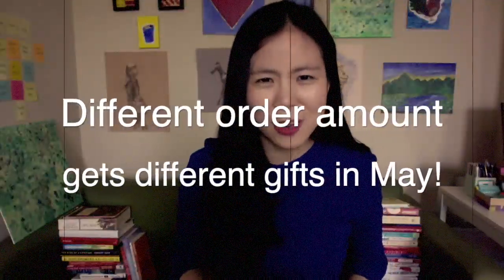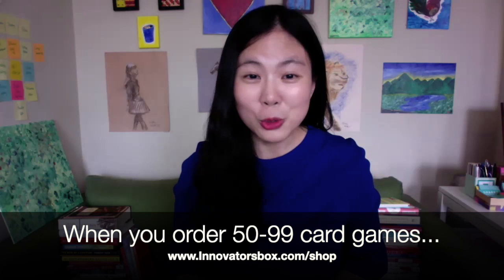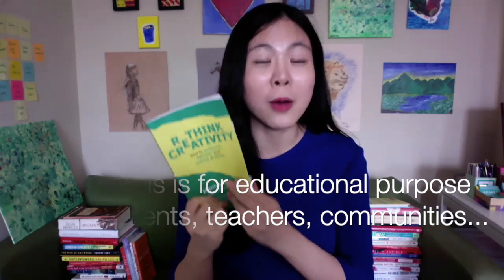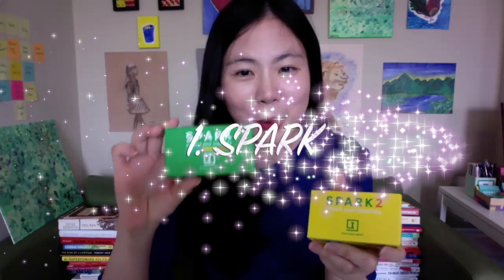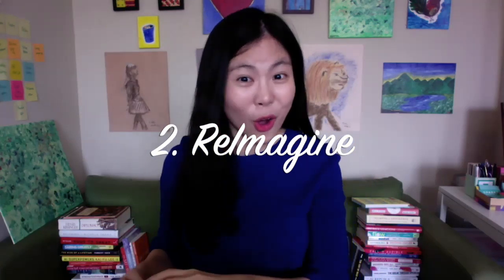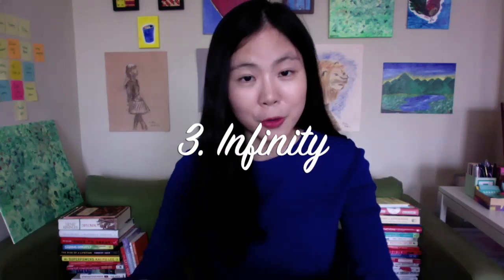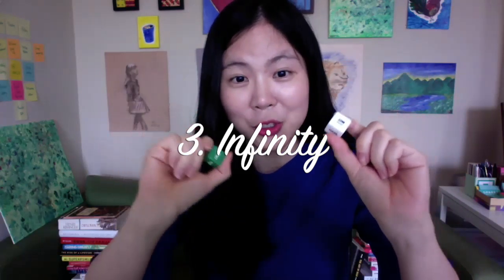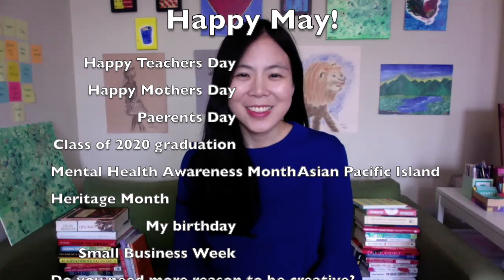May 2020 Creativity Campaign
To celebrate MentalHealthAwareness, AAIPHM, Classof2020, and more, we are doing a creativity campaign in May for all our card products. Everything you buy, you will get an additional gift.

When you buy any card game in May 2020,

...1~10 orders, you will get a ReImagine notebook (Value $5)
...11~49 orders, you get a gift a set to a friend of your voice (Value $30~$50)
...50~99 orders, you will get 1:1 coaching or live talk for your community (Value $1,500 ~$3,000)
...100+ orders, you will get facilitation training (Value $5,000+)